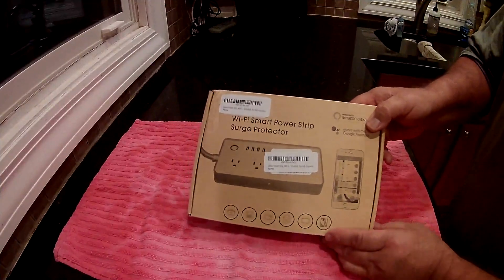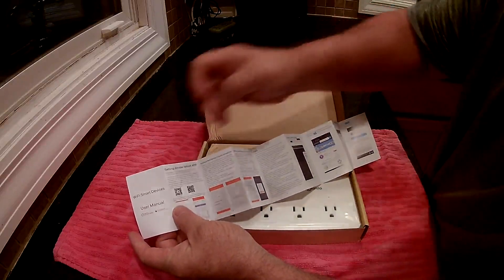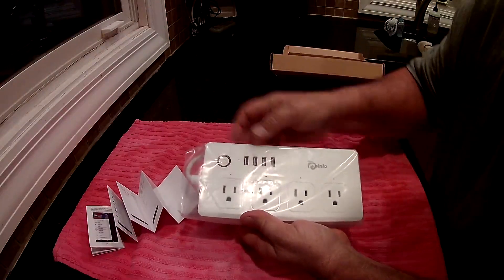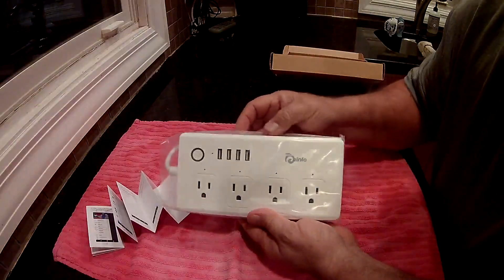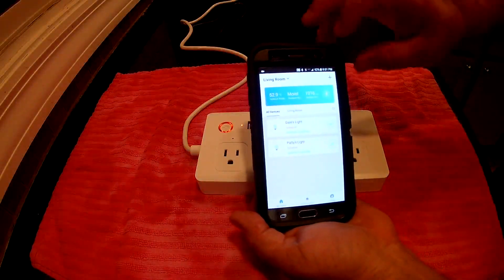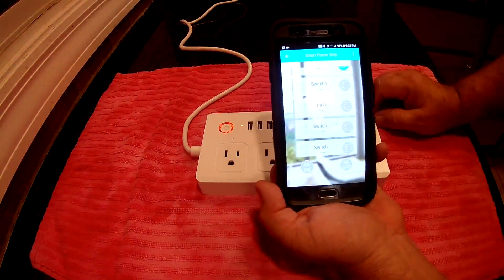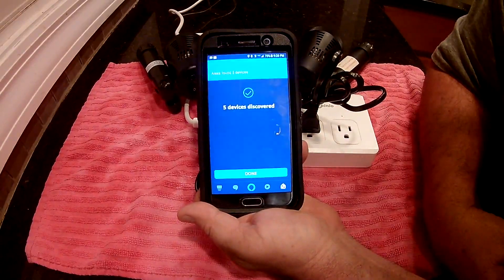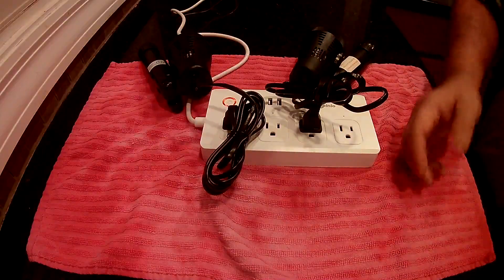Pinlo Smart Power Strip Unboxing and Setup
-ALEXA & GOOGLE ASSISTANT COMPATIBLE-This smart power strip support voice control (Alexa device and Google Assistant device sold separately)

-4 AC OUTLETS + 4 USB PORTS-Equipped with 4 outlets and 4 USB charging port for travel, home or office, provide a convenient power supply for home appliances such as fan, water dispenser, electric pot, TV, humidifier, light, holiday decorating lights? You never come home to a dark house. Schedule the fan to turn on before you arrive. Sync lights and devices to sunrise, or pre-set times automatically ( NOTE: the 4 Outlets can be controlled individual; 4 USB ports are controlled as one unit)

-APP CONTROLLED-Free "Smart Life" app control the smart power strip with your smartphone and tablet (iOS 8.0 or above/Android 4.4 or above). Support 2.4GHz Wi-Fi network, not support 5.0GHz

-SCHEDULE APPLIANCES & INDEPENDENT CONTROL-Schedule your appliances turn on or off anytime to fit your intelligent life, and separately control each outlet as needed. Each smart outlet can set up to 20 timing tasks. Support up to 30 smartphones control

-SAFE & ENERGY SAVING-Smart power strip No hub required, Wi-Fi enabled, Remote control you're daily electrical equip with Security via Voice Control when you are indoor. Built-in leakage, overload protection switch, product support Surge Protection, effective absorption of the sudden huge energy, protect the connected equipment from damage

Found on Amazon